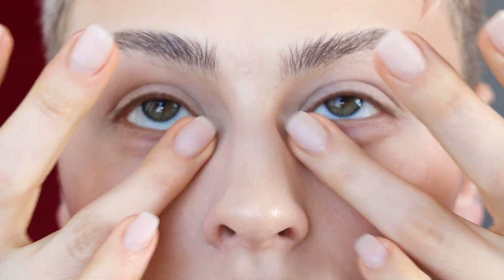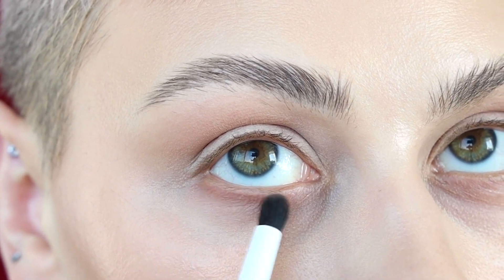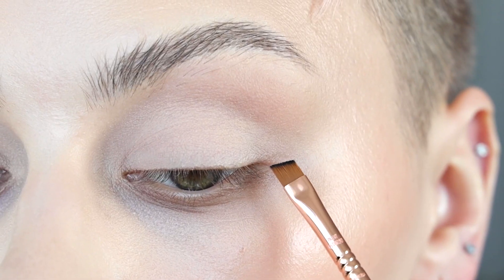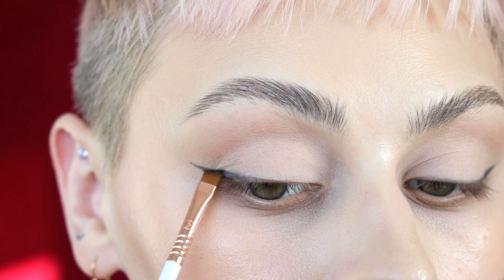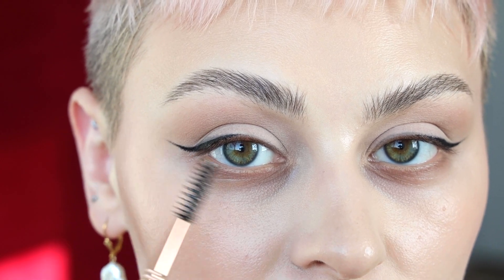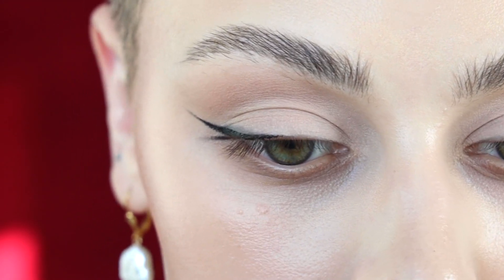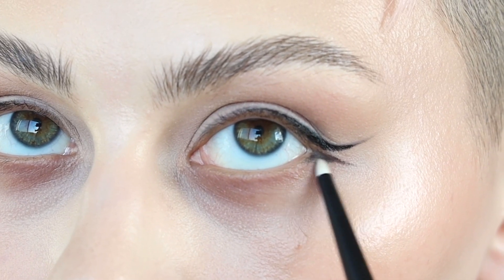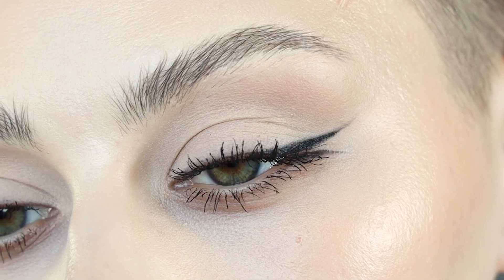Split winged eyeliner tutorial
So I've been wearing this a lot out and about because it's super cute and easy and I figured I show you how 🙃🖤